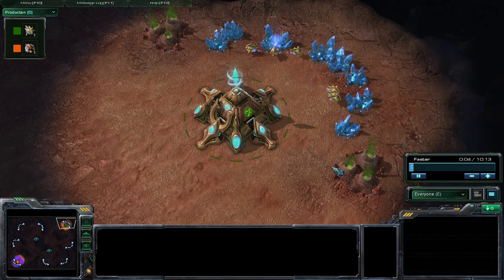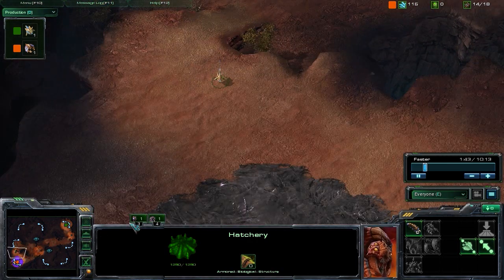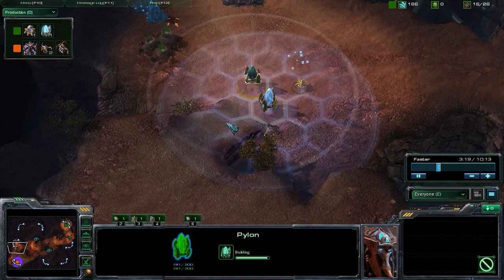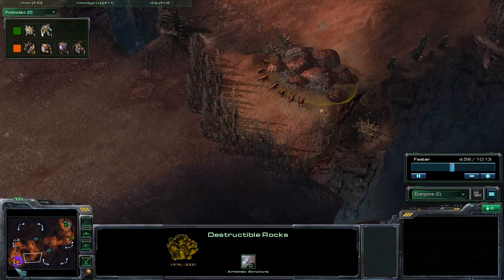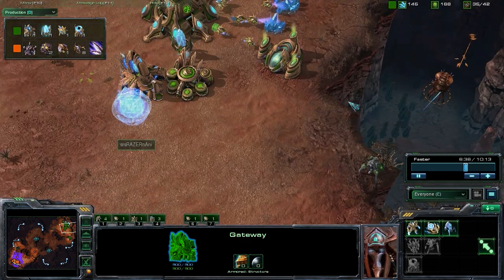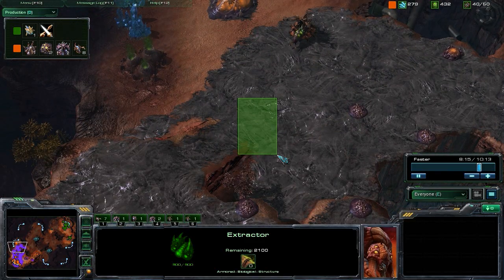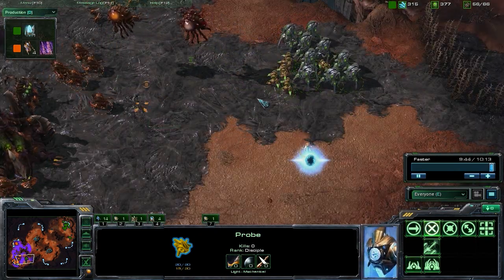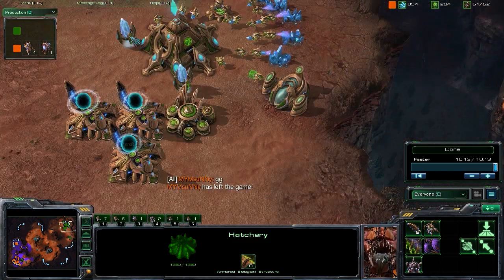StarCraft 2 - [P] Cannon Wall In into 4 Warpgate - Strategy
Force StarCraft 2 Strategy presents: Protoss Cannon Wall In into 4 Warpgate - Step-by-Step

(9) Pylon
(13) Gateway
(15) Forge
(15) Warp In Pylons & Cannons for the Wall In
(22) Assimilator
(28) Cybernetics Core
(28) Assimilator
(29) Gateway
(33) Warp Gate Research

- Build a handful of Zealots and Stalkers early on while you are working up to getting your Stargate, this is to defend against early pressure
- Switch Gateways to Warp Gates once Warp Gate research finishes
- Save some energy to Chrono Boost your Void Rays once your Stargate is done building